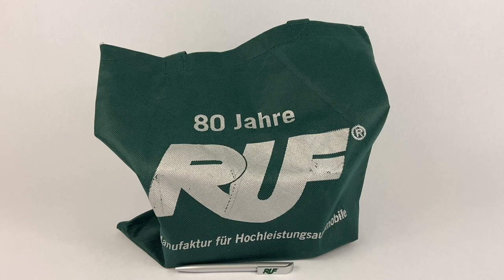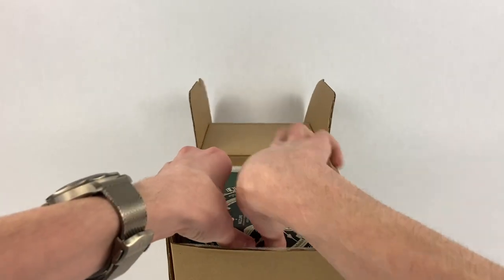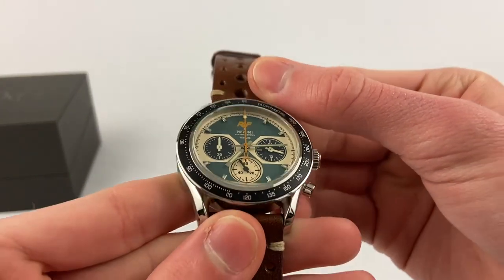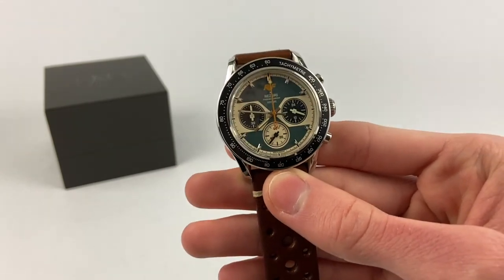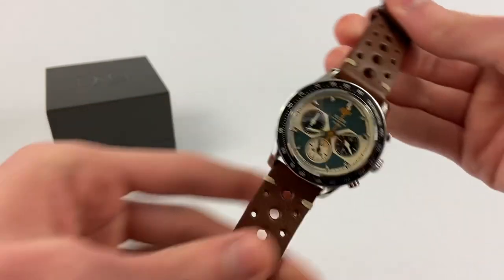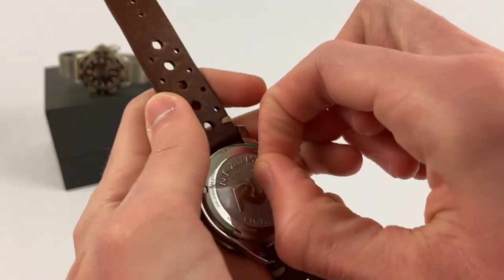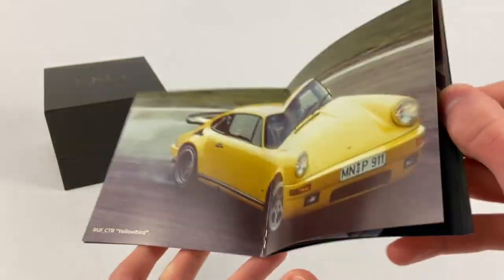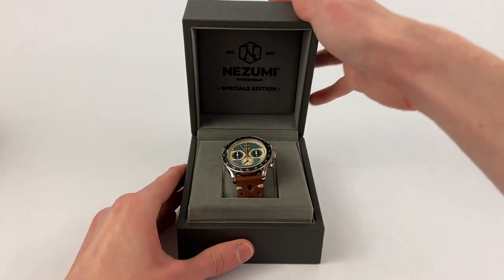(FIRST UNBOXING ON YOUTUBE) Limited Edition Nezumi x RUF Voiture Chronograph Watch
Insta and TikTok: @fashionandthekicks

Sneakerheads, I know this isn't what you're used to. Car and watch guys, welcome home. Let me know if someone else makes a video on this watch because I haven't seen any. This is an impressive hybrid. I like it a lot. Intro sound credit to Automann-TV.

limitededition 76/200